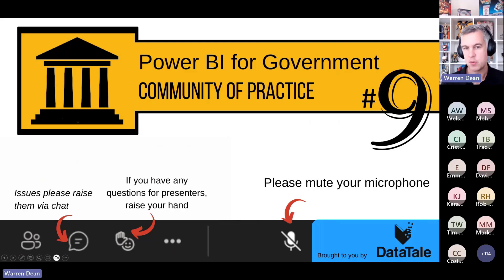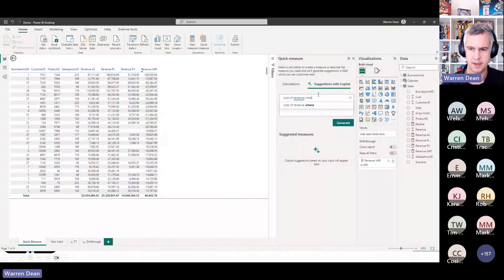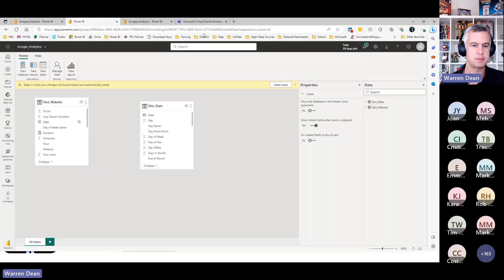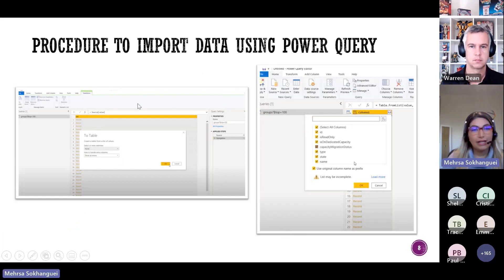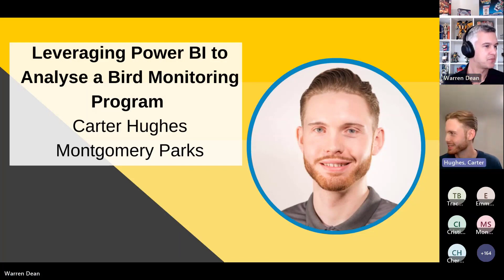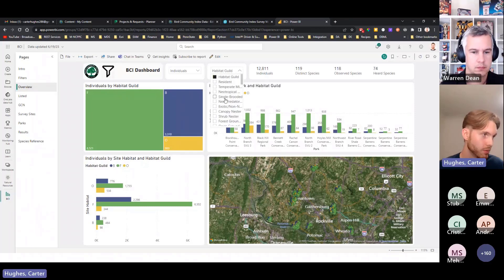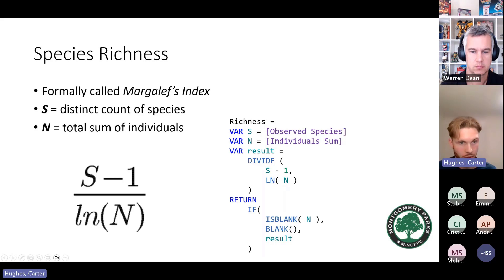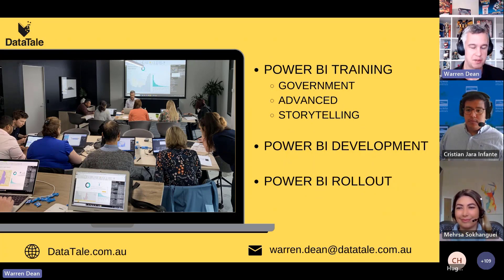Power BI for Government: Community of Practice #9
Work in Government? Rego for future events

Unfortunately, Cristian missed out due to time and will present in August.